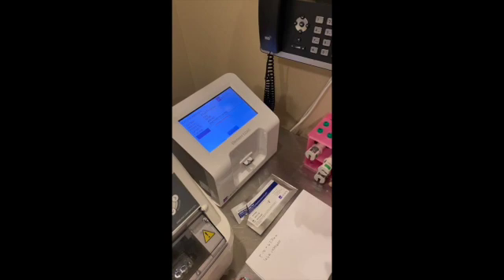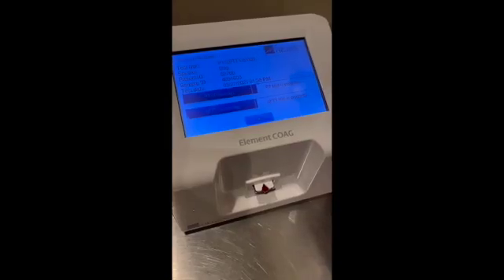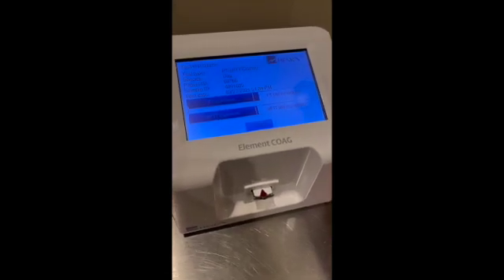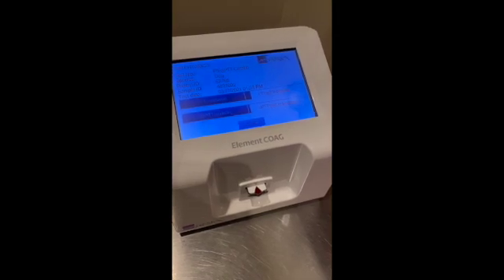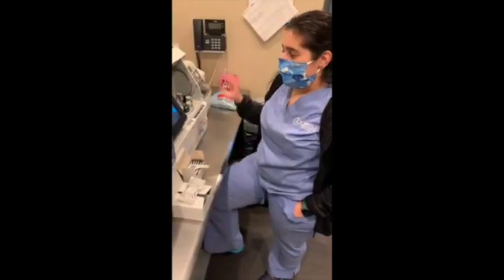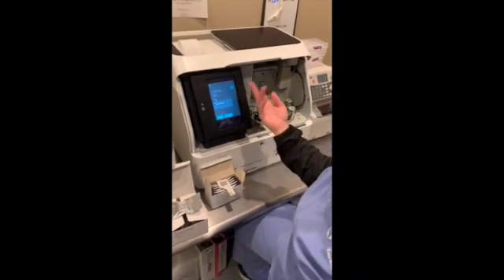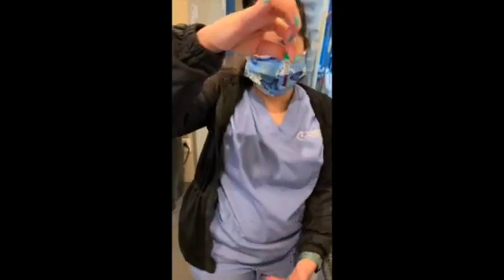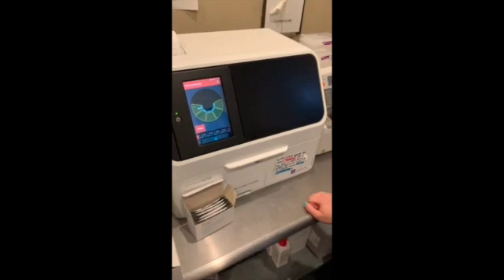VTHT Video Assignment #2